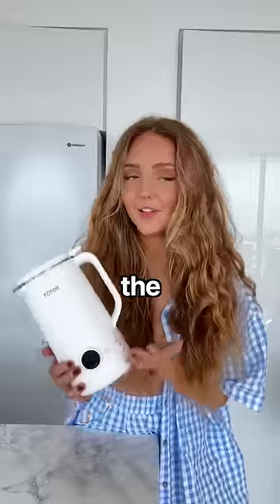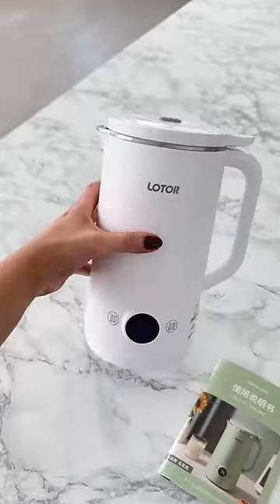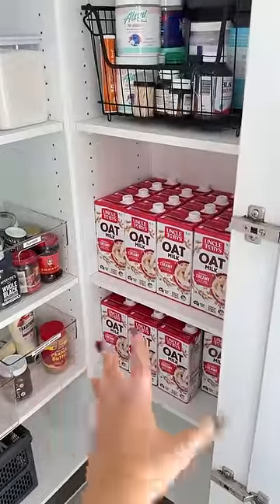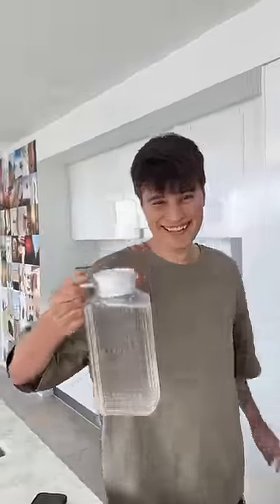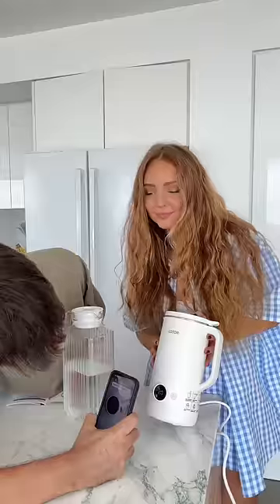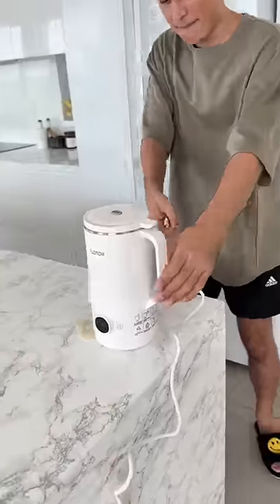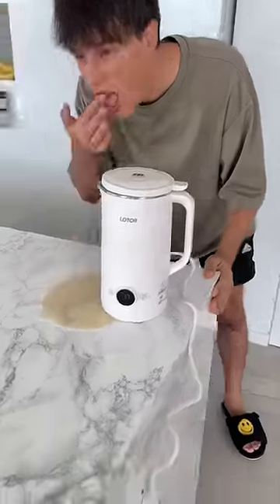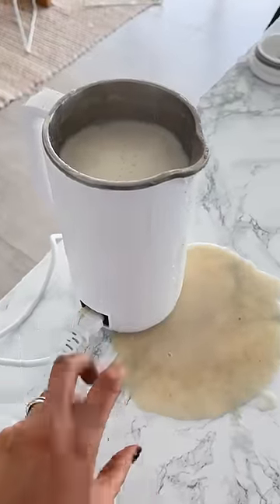Don't Try This At Home 😭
trying to make oat milk… for the very first time 😳🙃

Kane’s IG: @kane.foster